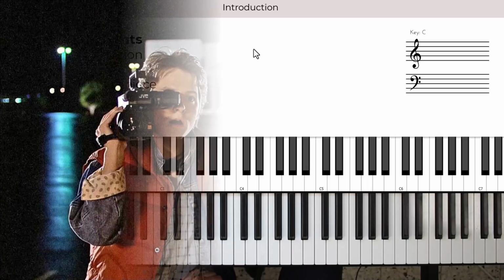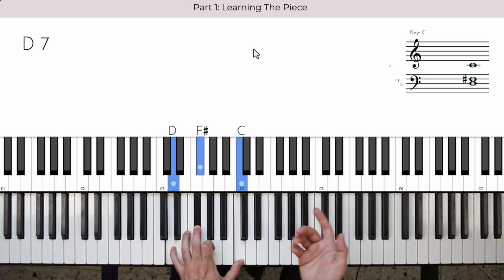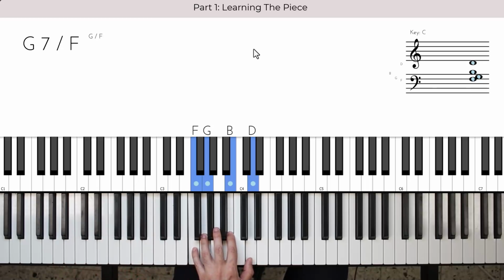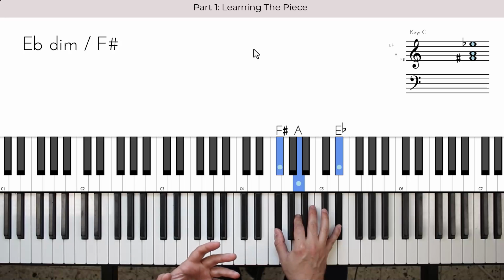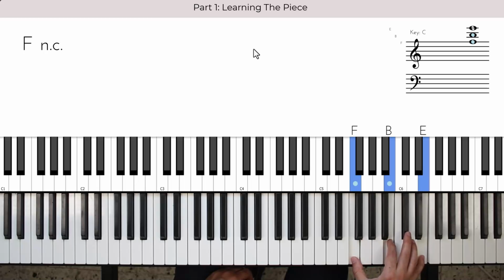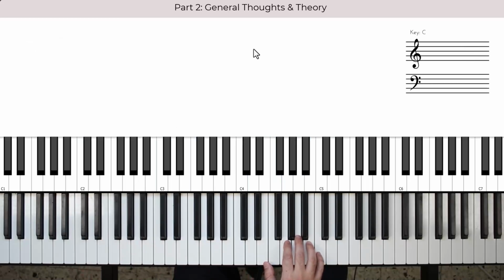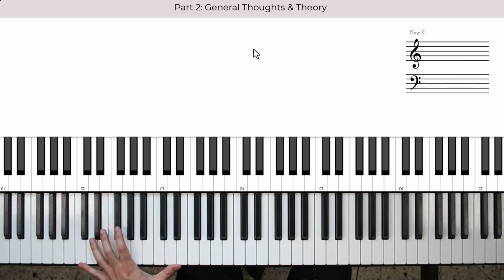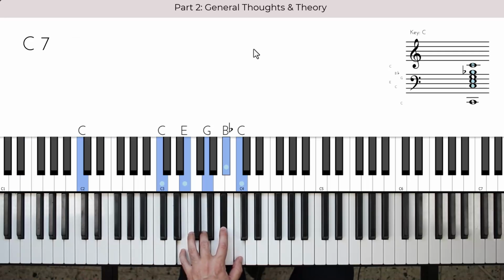Play Piano Like It's The Wild West: A Stride Piano Tutorial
0:00 Demonstration
0:16 Introduction
1:10 Learning the piece
9:04 Some theory

Stride Piano was a natural outgrowth out of Ragtime, and its unique sound is immediately recognizable: A swing feel, coupled with an alternating bass-chord "stride" motion in the left hand. In this lesson I will teach you how to play a short stride piano piece, and then we'll talk a little bit about its underlying theory and how to make it your own. This tutorial is great for intermediate pianists.